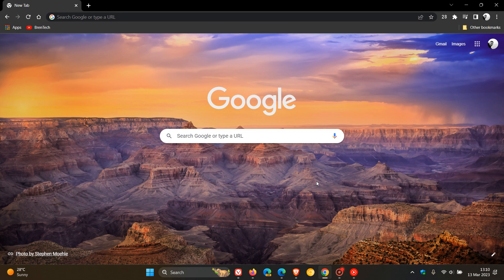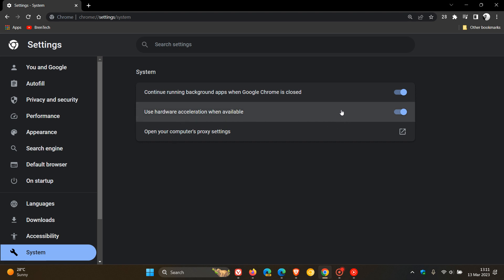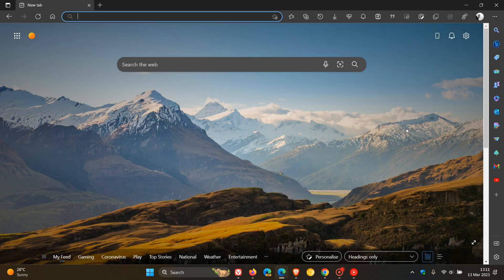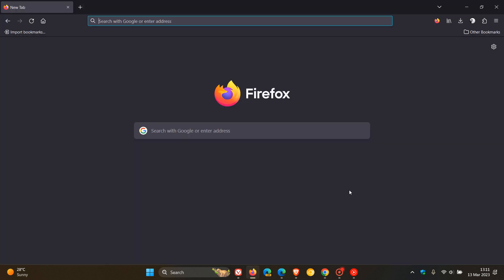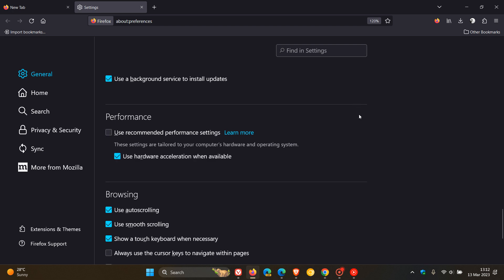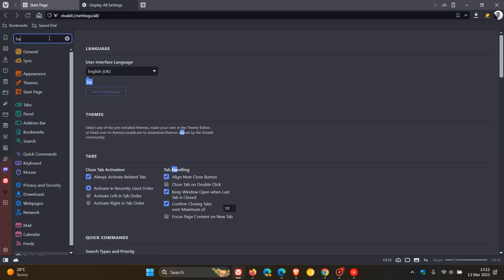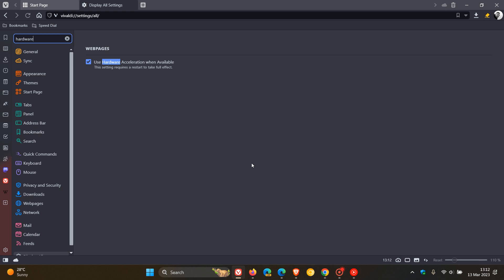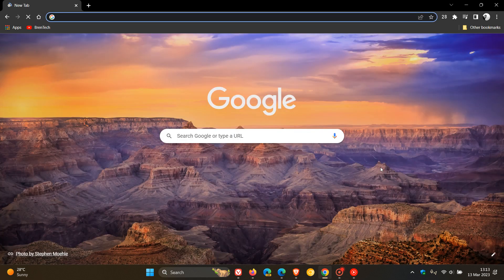Enable Hardware Acceleration to lower System resources and increase your browsers performance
When you have Hardware Acceleration enabled, all of your web browsers visuals are powered by your GPU instead of your CPU. Doing this could lower CPU usage and speedup your web browser and system performance.